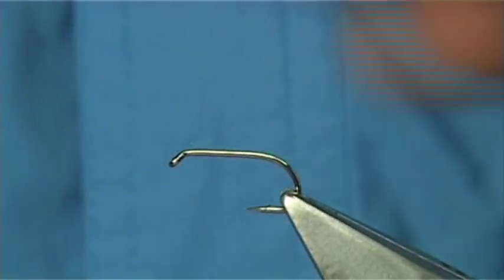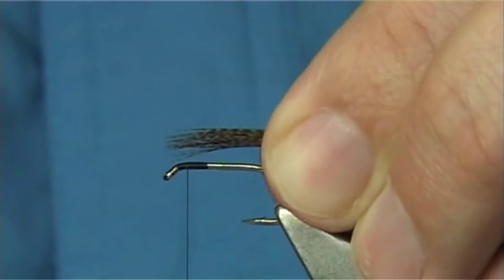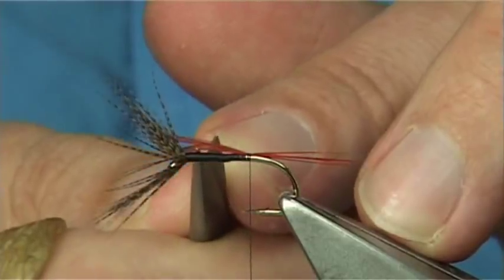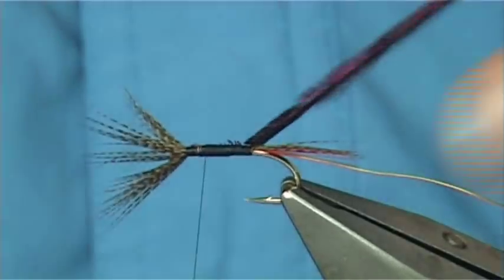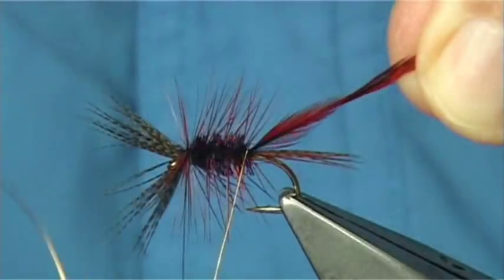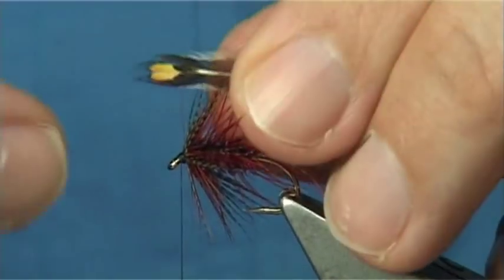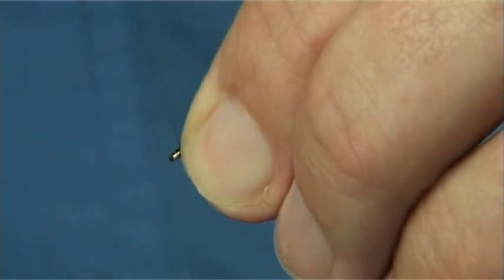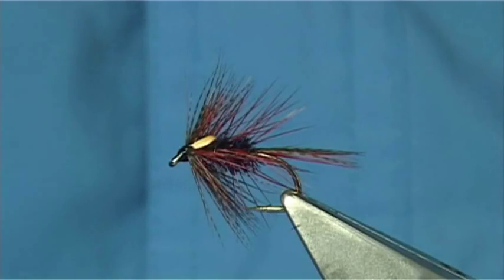Tying a Cloaked Style Dabbler with Davie McPhail.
Materials Used;

Thread-Uni-Black 8/0
Tail-Bronze Mallard and Dyed Red Golden Pheasant Breast
Rib-Small Copper Wire
Body- Dyed Claret Peacock Herl
Body Hackle- Dyed Red Badger Cock
Wing-Bronze Mallard Fibres
Eyes-Jungle Cock this is an Option